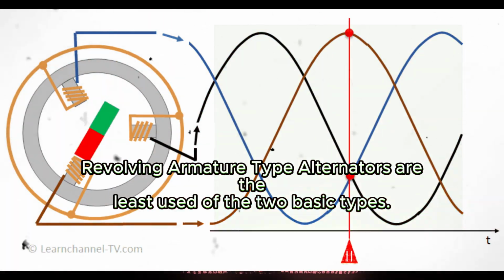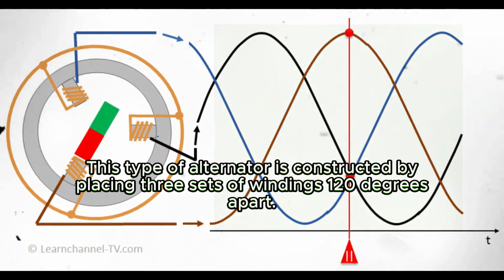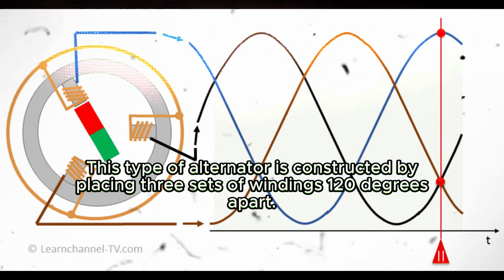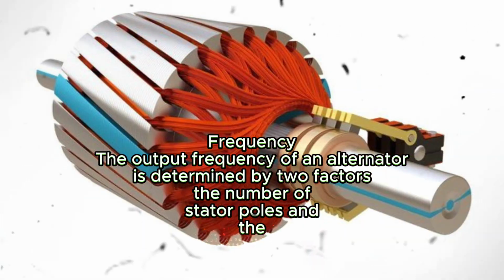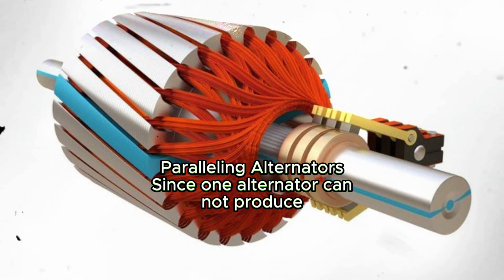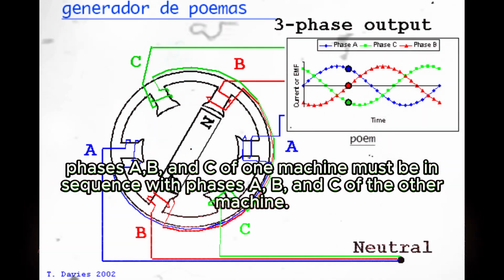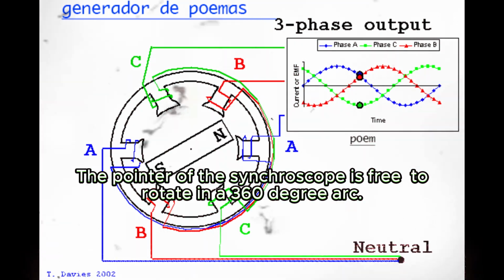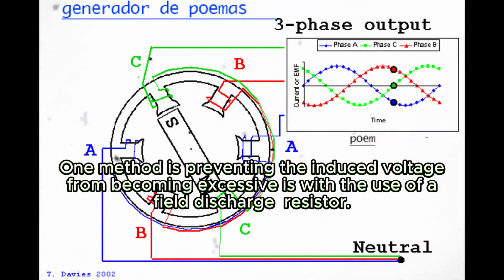3 phase AC Generators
this video talks about how 3 phase power is created and configured.